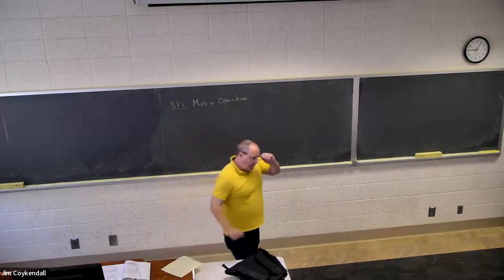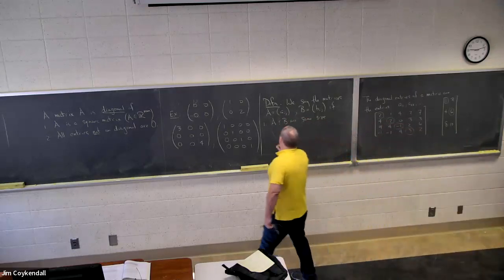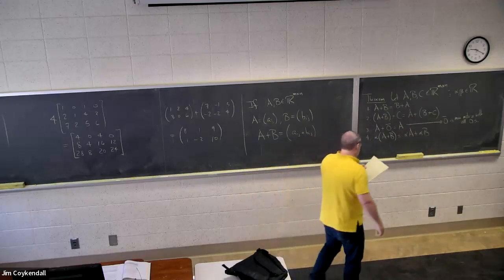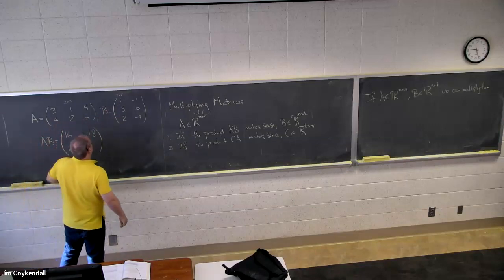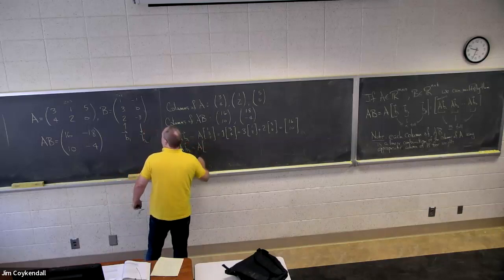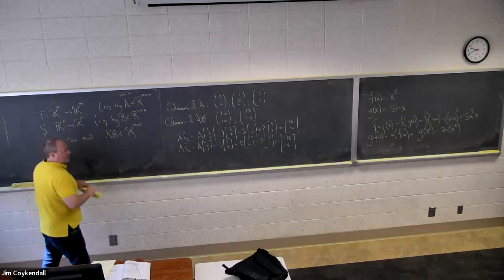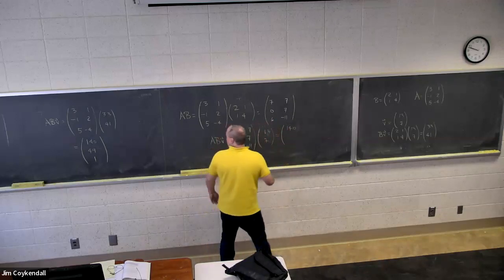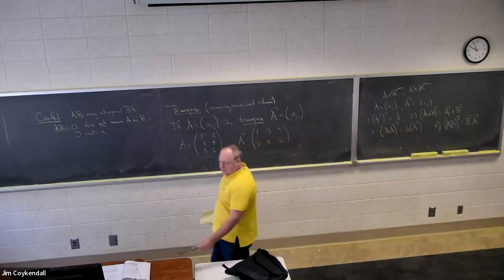Math 3110, 9/11/2023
Matrix operations: addition, scalar multiplication, matrix multiplication (and interpretation as function composition), and the transpose operation.